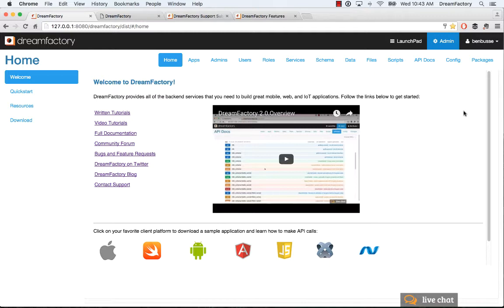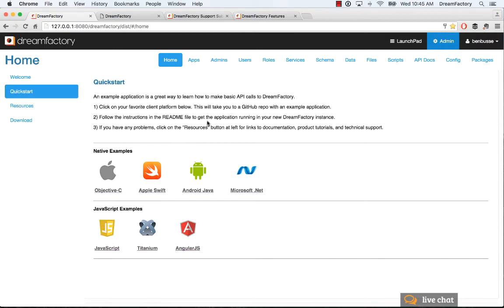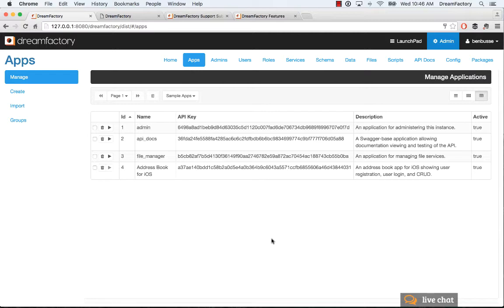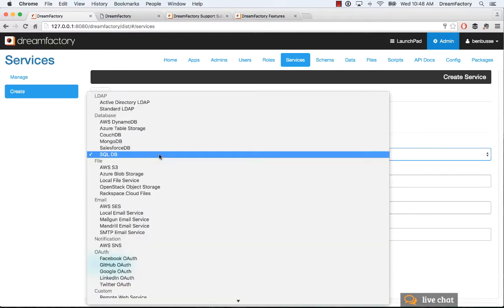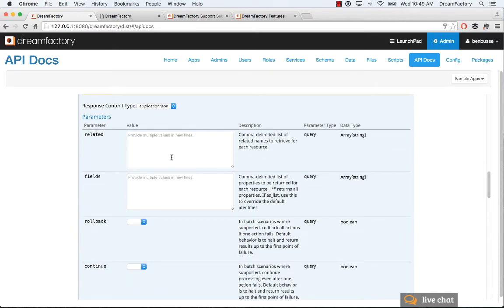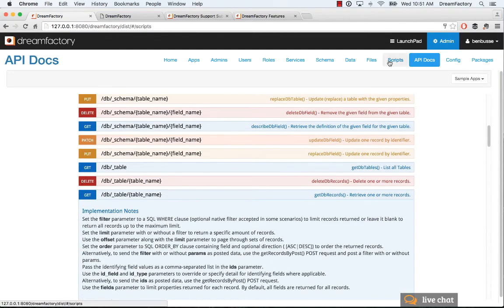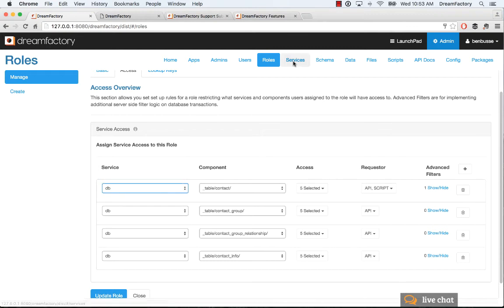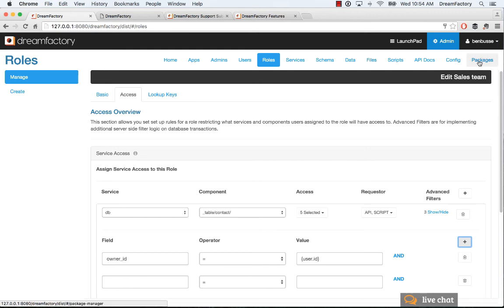Welcome to DreamFactory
Introduction to the DreamFactory 2.0 REST API Platform.